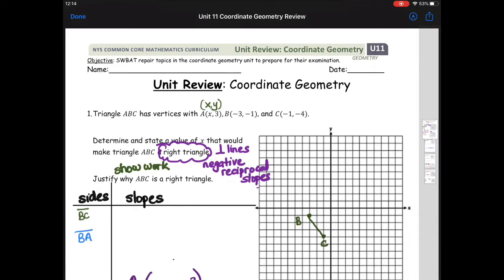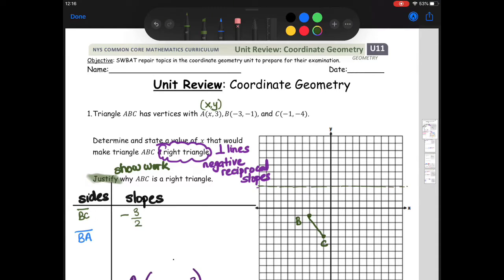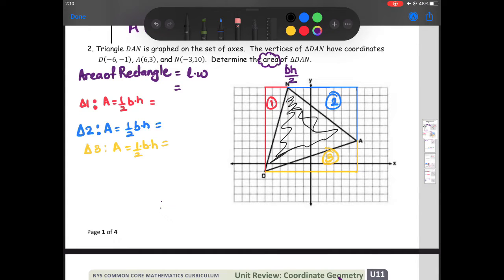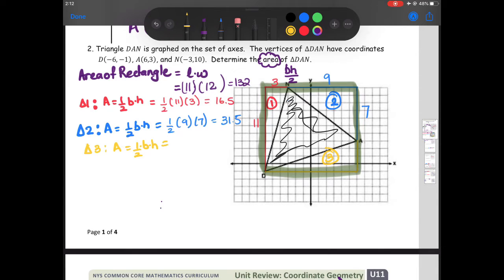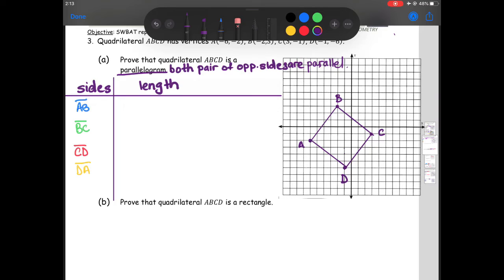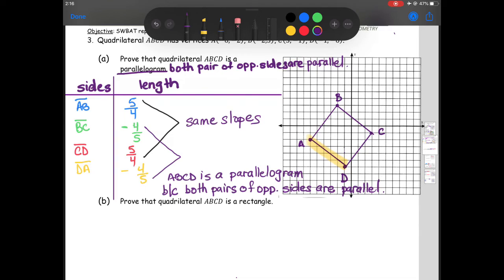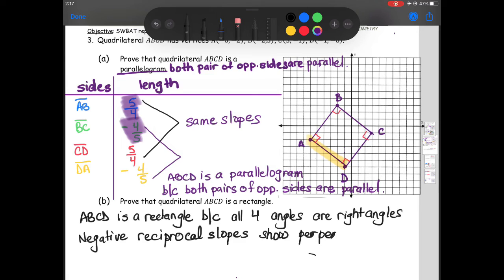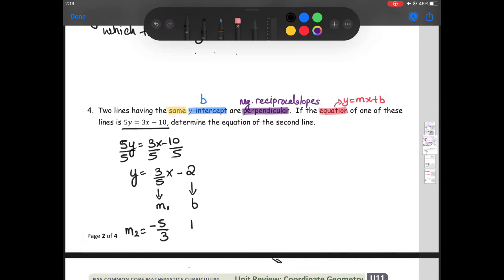Unit11 Review: Coordinate Geometry Part-1